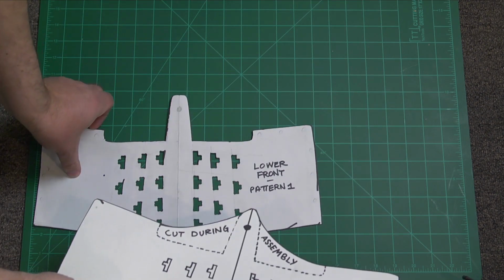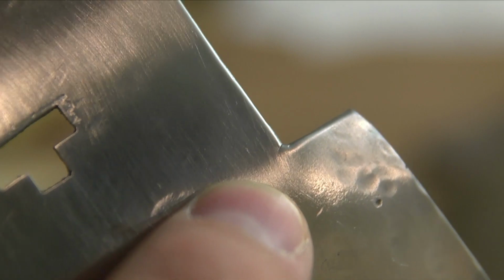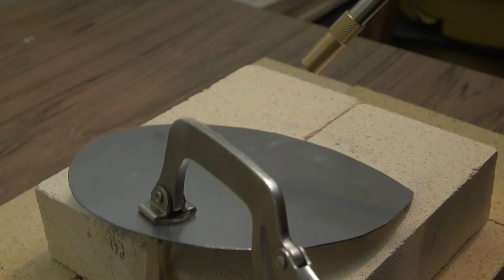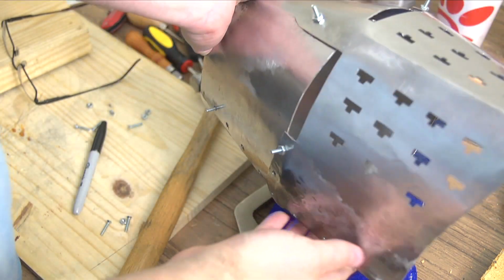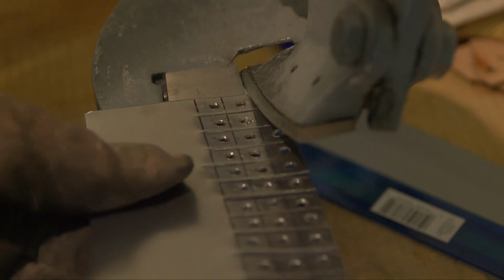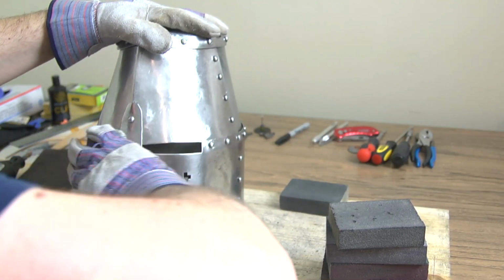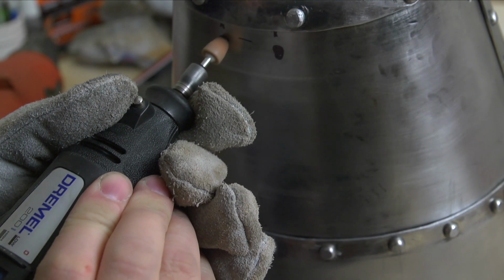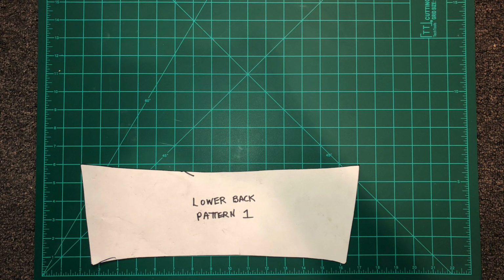How to Create a Medieval Helmet, Part 2 of 2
Finally! Part two of the German great helm that I began way back in 2018. While I do finish the construction and assembly of the helm in this upload, there's more to do. We'll build a base and a heraldic three-dimensional, glorious crest in the near future.